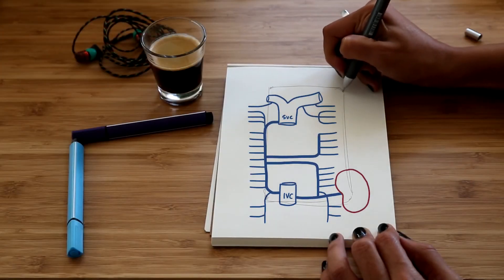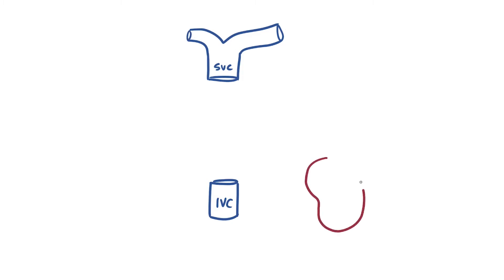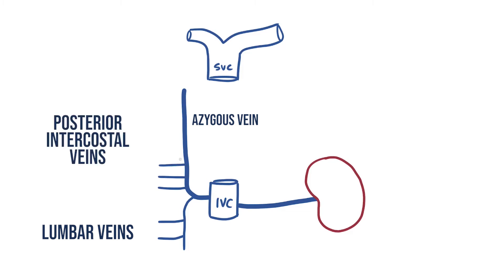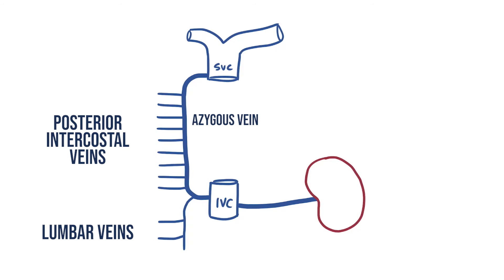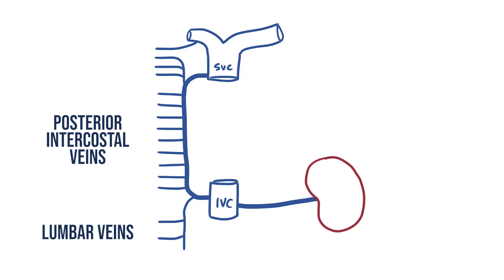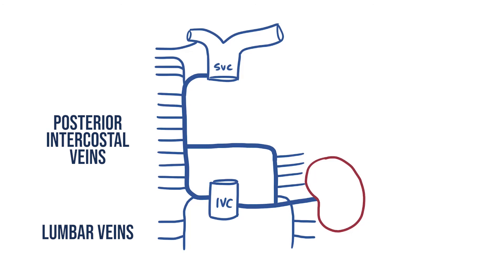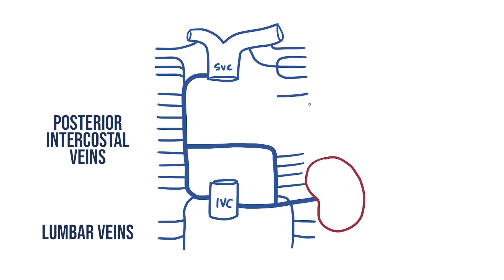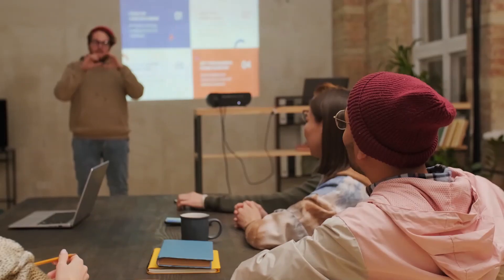Drawing the Azygous Venous System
In this video, I'll draw every hipster anatomist's favourite venous network: the azygous venous system. Covering the azygos, hemi-azygous and accessory hemi-azygous veins, this three-minute breakdown covers everything you need to know to get started with the veins of the posterior mediastinum.